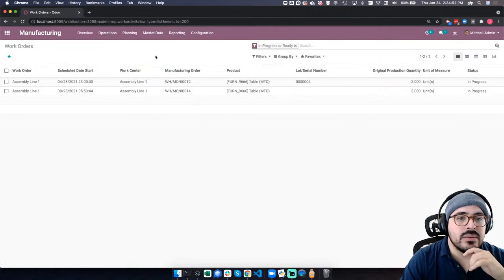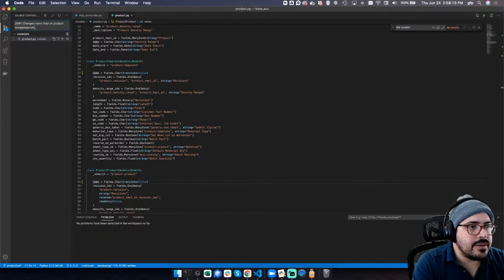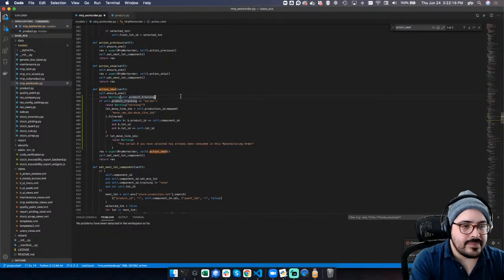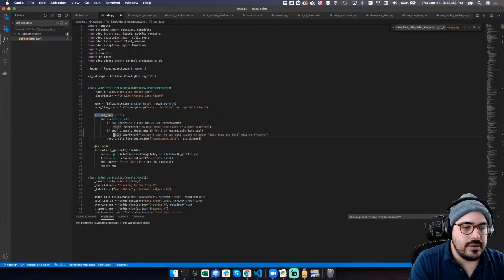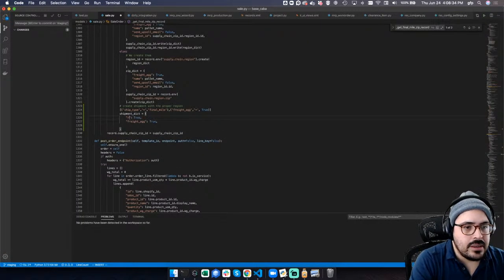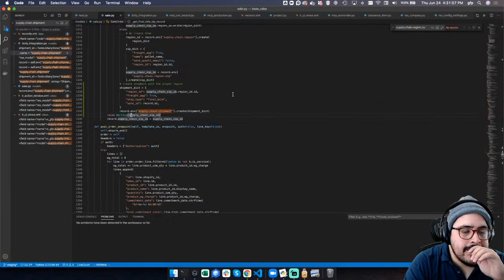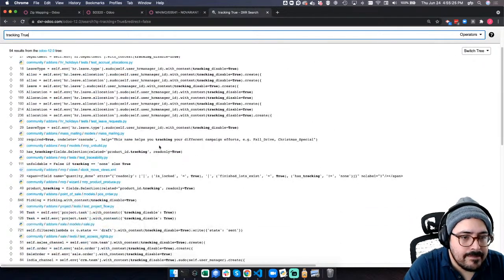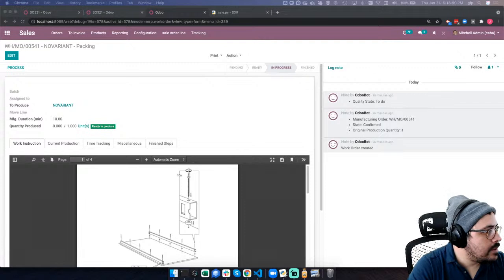[DEV] Odoo Dev | Python, XML, JS | Speedrunning work !!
Trying to formulate a streaming bot that will gather which stock symbol is mentioned the most in the wallstreet bets  subreddit.